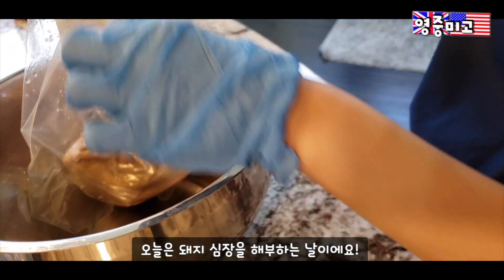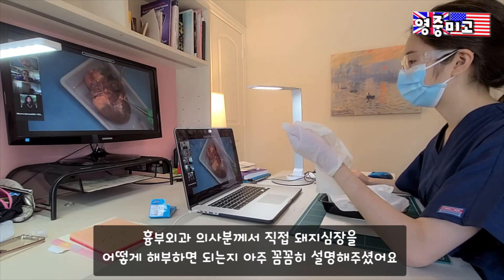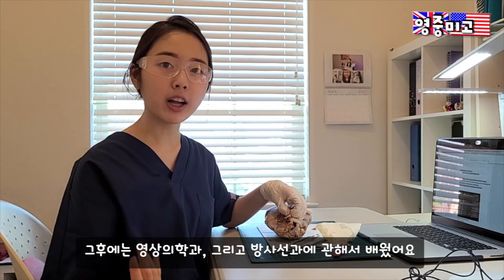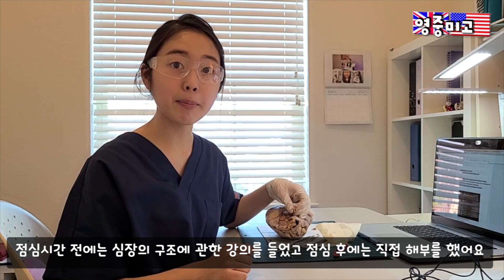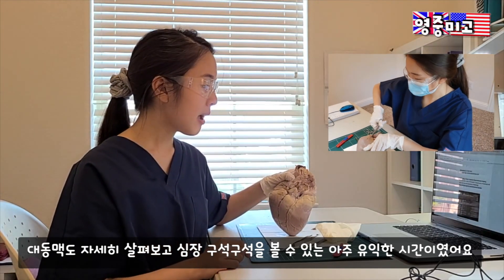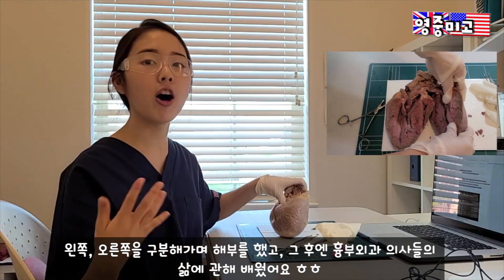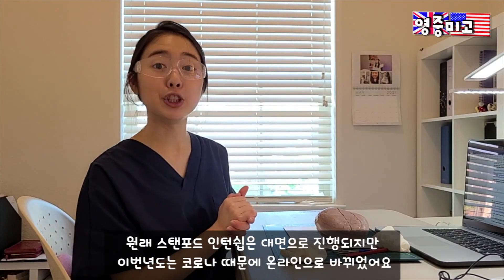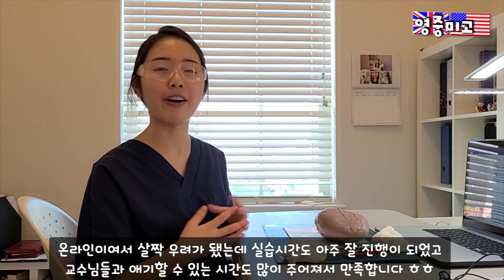👩‍⚕️슬의생인턴십VLOG]스탠포드대학병원인턴쉽2주차•해부실습•미국고딩여름방학•EC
CSI 담당자 허락을 받고 찍은 영상입니다

스탠포드 대학 병원 여름 인턴십 프로그램에 대해 많은 분들이 궁금해하셔서 영상을 찍게 되었습니다.
여름 방학이 되면 많은  미국 고등학생들은 인턴쉽이나  봉사 .아르바이트 등등 공부를 하면서 다양한 활동들을 하고  있어요. 코로나로  인해 활동에 제약이 많았는데, 정보가 없었기 때문에  알아보고 지원하기까지 시간이 많이 걸리고 너무 힘들었어요. 정보력은 정말 중요합니다^^ㅋㅋ
이 영상 보시고  도움이 되셨으면 좋겠습니다.

좋은 하루 보내시고 영상이 도움이 되셨다면 좋아요! 구독!

*CAMERA
sony alpa6500 +Samsung Galaxy S20+(BTS Phone)

Hello, this is Stephanie.
There were many people who asked me questions about this Stanford Clinical Summer Internship, so I made this video about my first week of CSI!
During summer, many students in the US participate in volunteering activities, internship, part-time jobs, and many more, including studying for standardized exams.
Due to the COVID 19 pandemic, there were many limitations to the activities that I could do. It took me a long time to search for various information and possible opportunities.
I hope this video was helpful and gave you an insight into a program that you might be interested in!

For those of you who haven't watched my first video of unboxing shipment from Stanford, here is some content.

This summer, I have an honor of participating in Stanford Clinical Summer Internship, in which we can gain clinical skills and knowledge across a wide variety of specialties as well as insights to help plan for a career in medicine.

The richly diverse and unique curriculum includes skills sessions, interactive lectures and hands-on activities in a variety of specialties. Large and rotating small group breakout sessions are led by Stanford faculty clinicians and researchers, as well as medical and physician assistant students who provide an inside knowledge of their rigorous and yet fulfilling journeys through medicine. Towards the end, Stanford Medical School Admission staff will offer unique insights and guidance through the admissions process.

I will be uploading more videos about my experiences at Stanford Clinical Summer Internship, including what lectures I listen to, daily schedules, hands-on activities and etc. So please be tuned for the upcoming videos and subscribe to my channel!